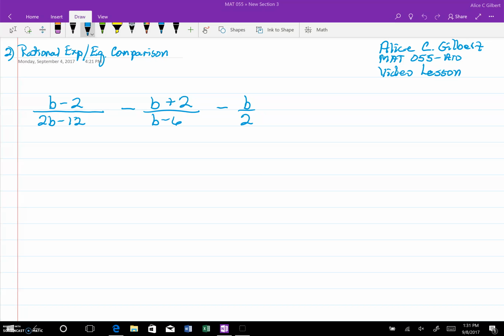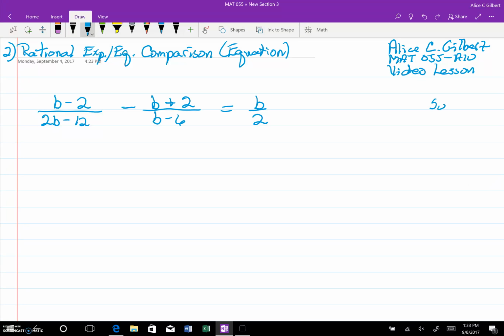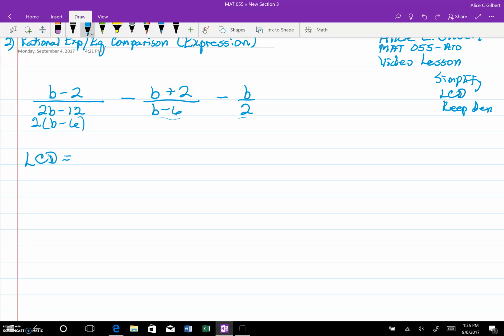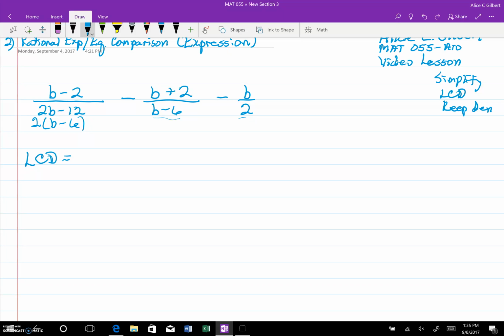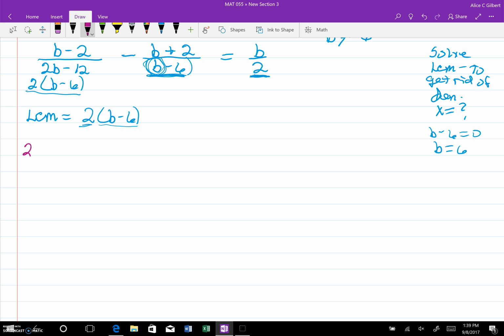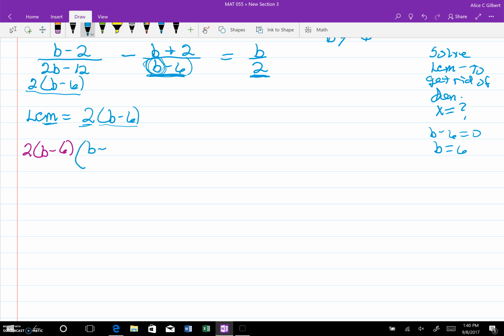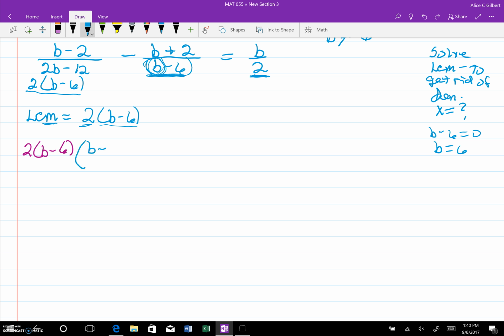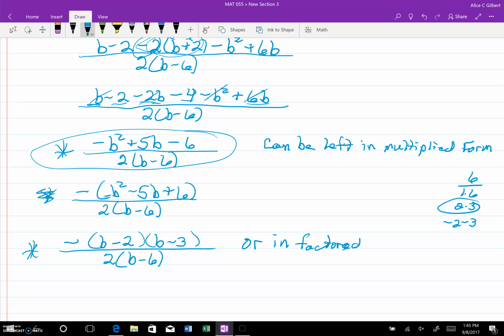Alice's Video Lesson Rational Exp;Eq Comparison #2